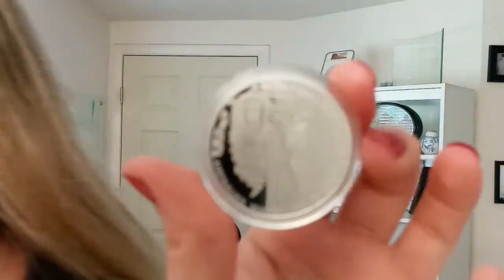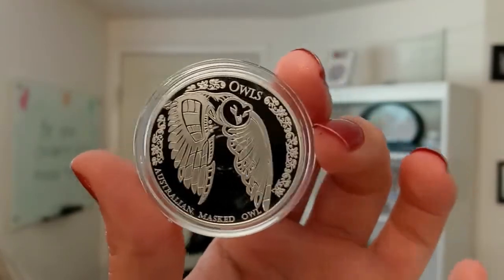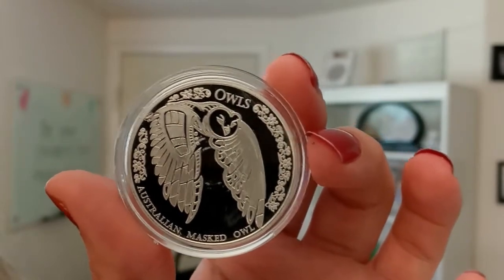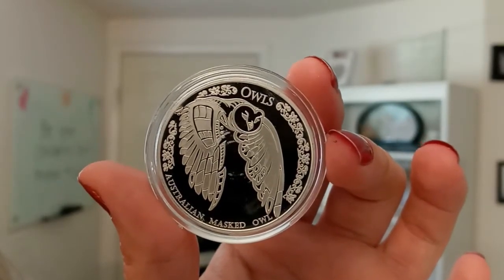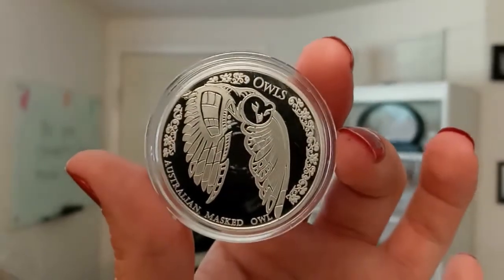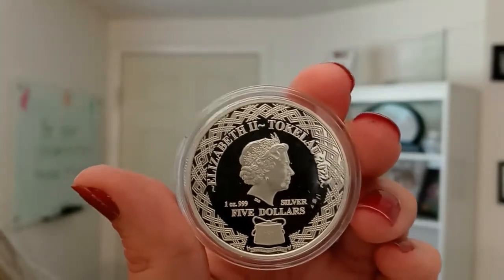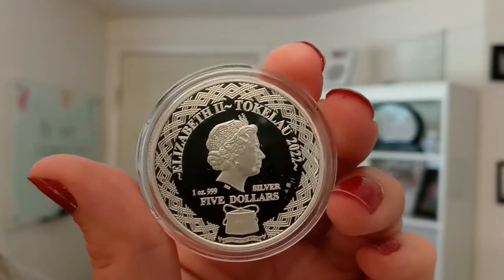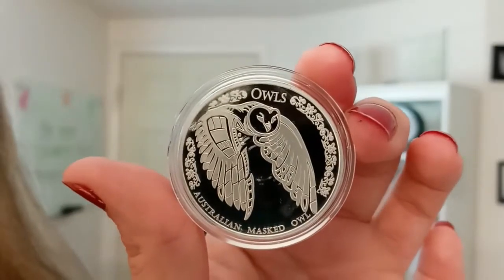2022 Australian Masked Owl 1oz Silver Tokelau Coin